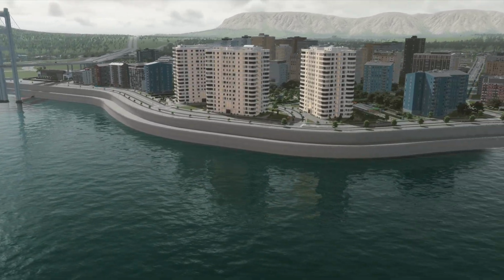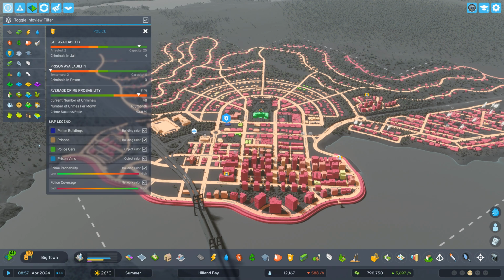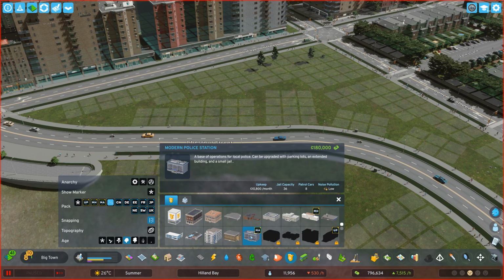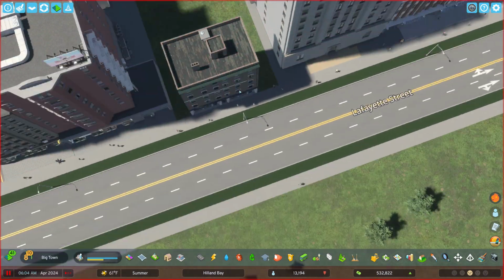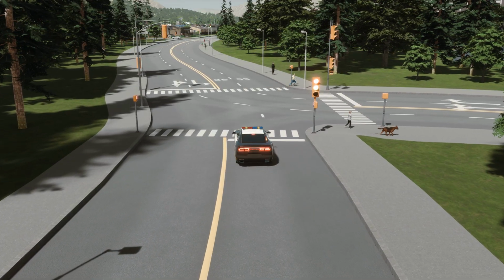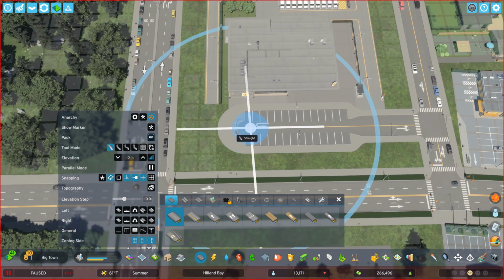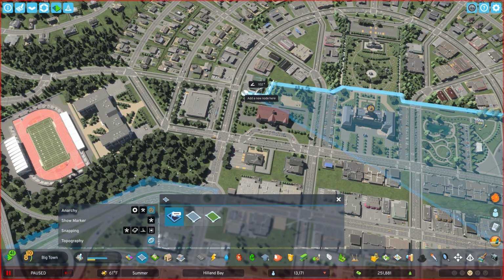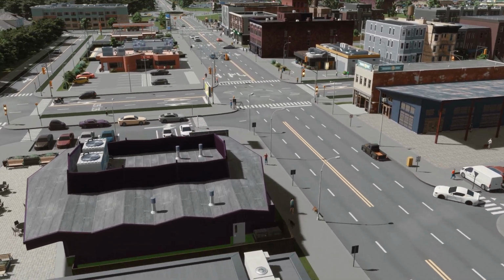Upgrading Services To Fix The Population Drop - Ep. 12 - Cities Skylines 2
In Cities: Skylines 2, services matter and Hilland Bay was seriously falling behind. In this episode, we fix that by adding a second police station to fight rising crime and finally placing a post office to keep our citizens happy.

We also start dividing the city into proper districts, laying the groundwork for better service coverage and smarter city planning. The population is growing again, but there’s still more to do.

○○○○○○ PC SPECS ○○○○○○
► Intel I9 12700K 12 Core CPU
► Zotac RTX 3080 Ti
► MSI Z690 Tomahawk DDR4 Motherboard
► Lian Li Lancool II Mesh PC Case
► 64GB T-Force Nighthawk DDR4 @ 3200MHz
► Custom Cooling Loop
► GPU Cooler
► 2x Samsung 1tb M.2 SSD
► 2 x 1TB Western Digital HD
► EVGA 850W Power Supply
► Gigabyte M32UC 32" 4k 160hz Monitor
► 2x Samsung 27" Monitors
► LG 25" Ultrawide Monitor
► Elgato 4k60 Pro Capture Card
► Razer Kiyo Pro Webcam
► Shure Mv7x XLR Mic
► Focusrite Scarlett Solo Interface
► Corsair Virtuoso Wireless Headphones

► Amazon US